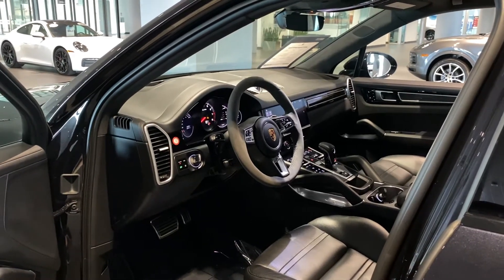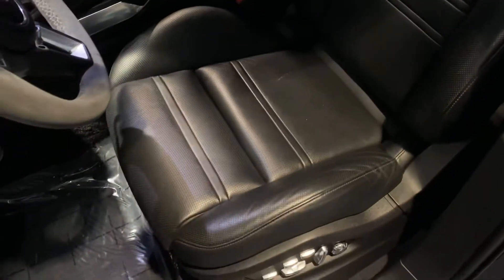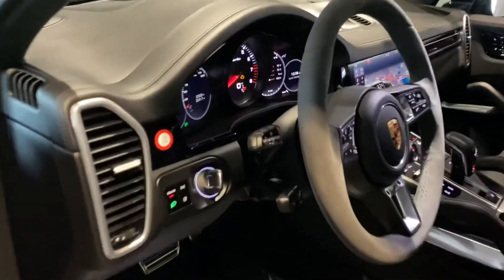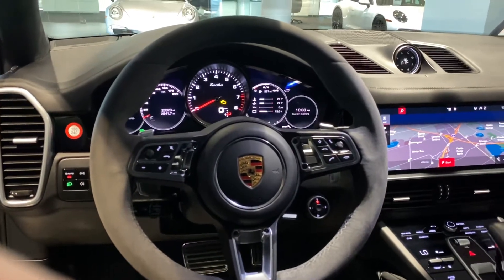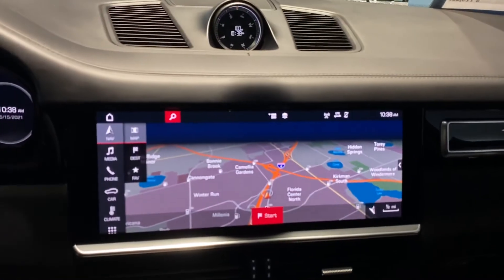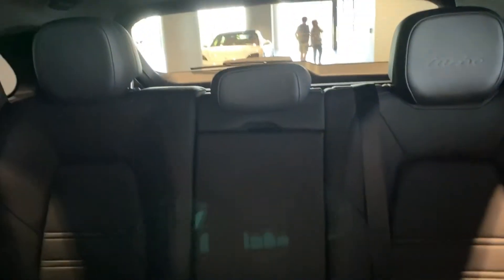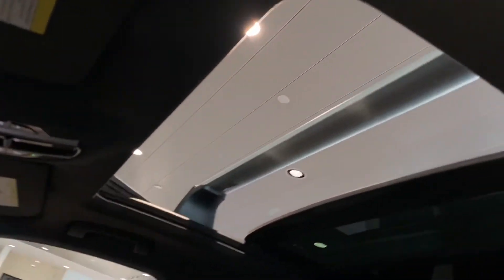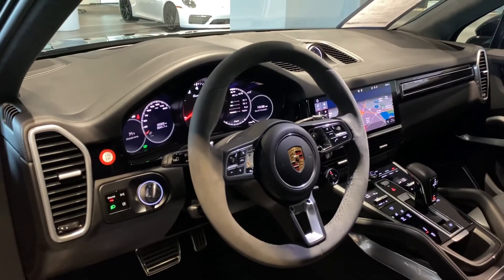2019 Porsche Cayenne Turbo